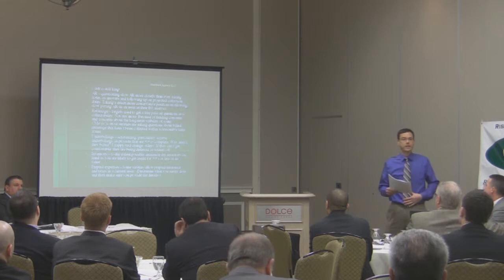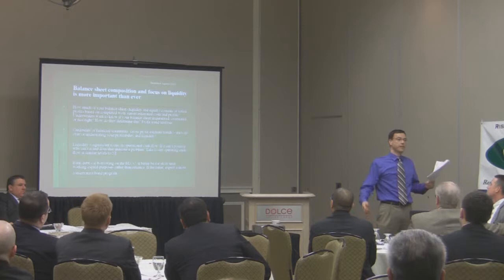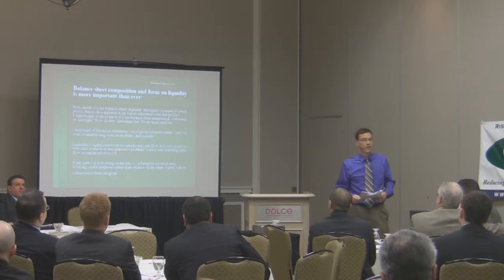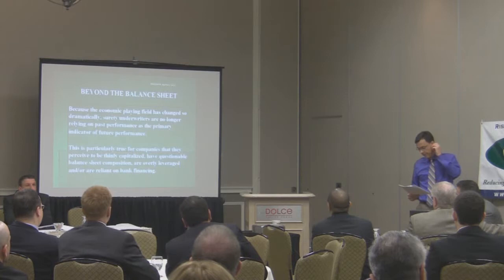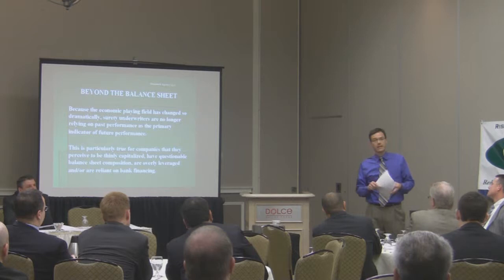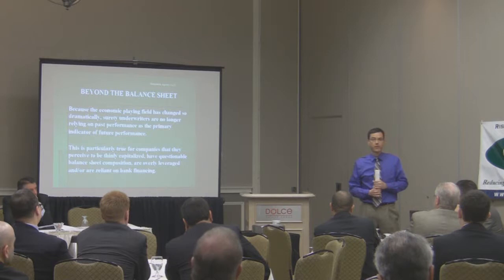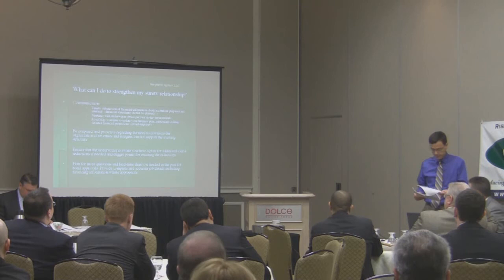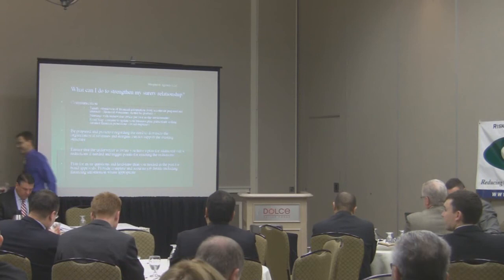Dave Kane on Surety Part 2